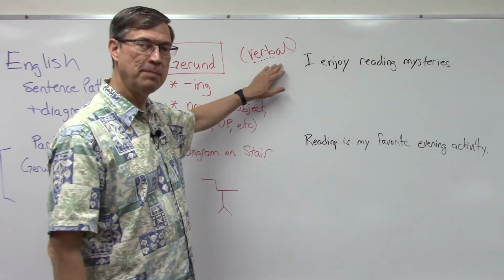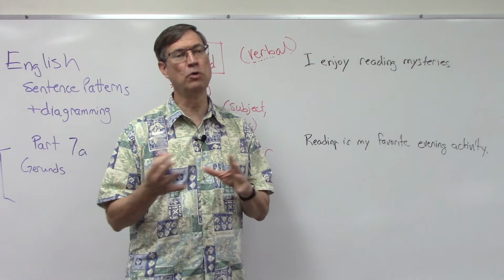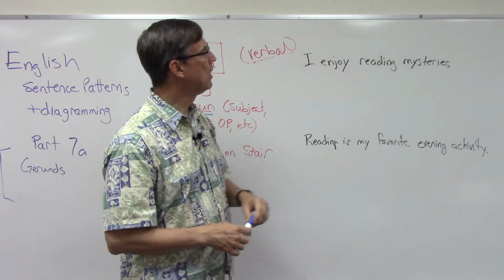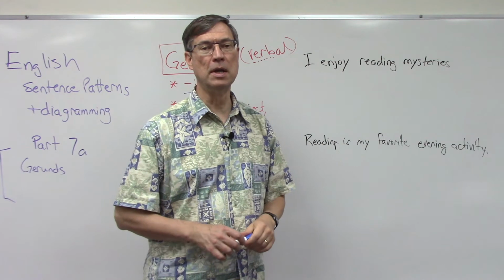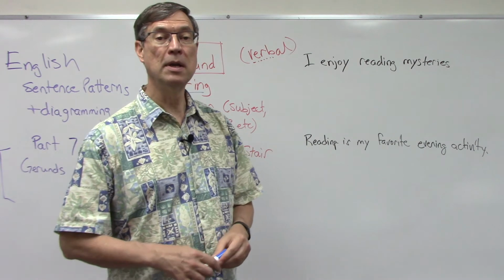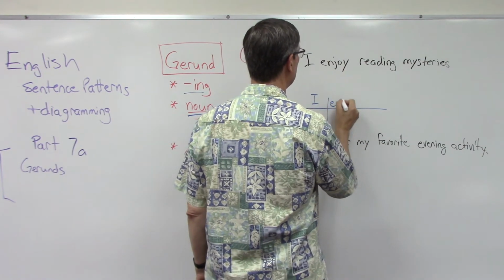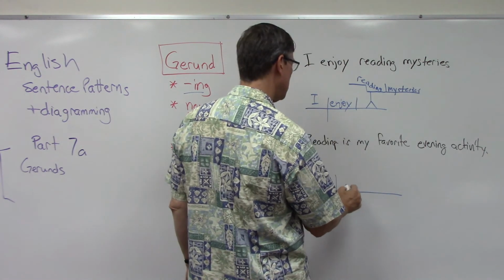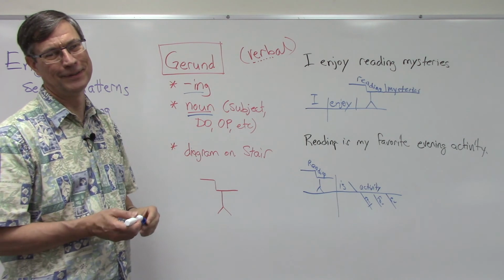Part 7A - Gerunds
What are gerunds, and how do you diagram them?